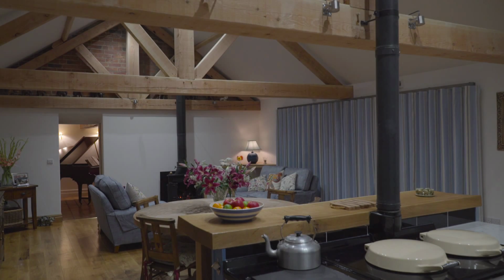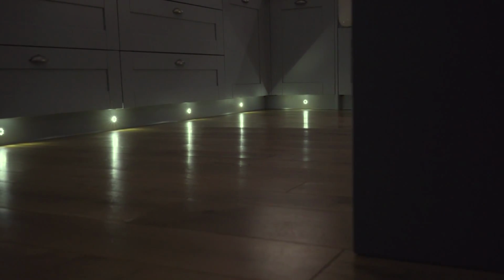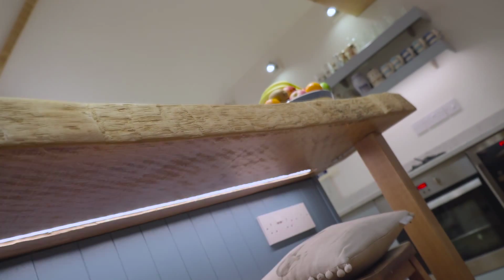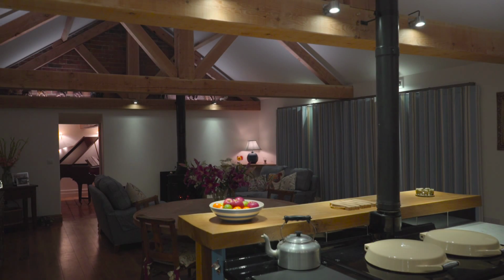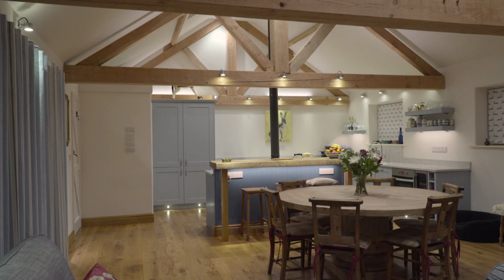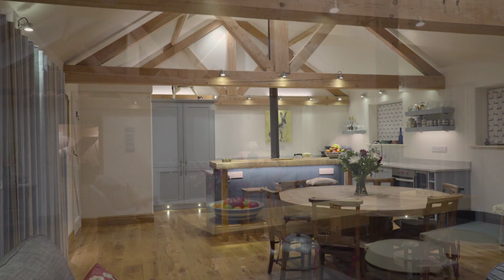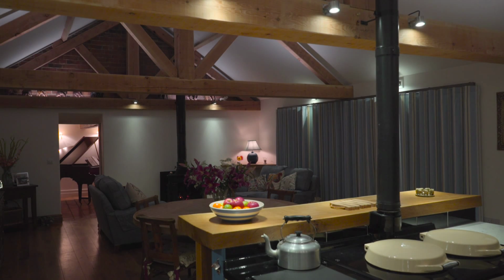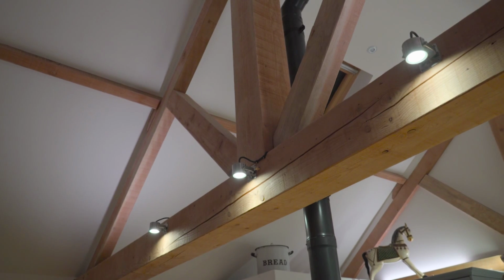Layering Light from Collingwood Lighting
What is layering light and how can it breathe life into your space?

or contact our sales team on 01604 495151.

Please note that the LEDIP3528 can now be found under the name LSC43.